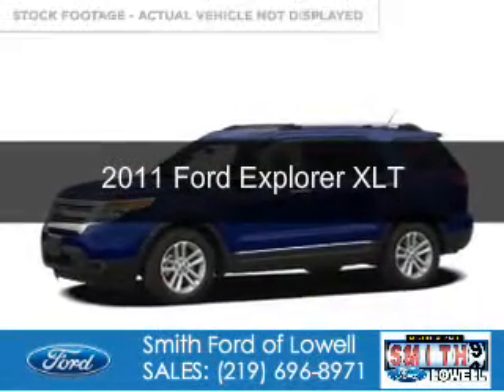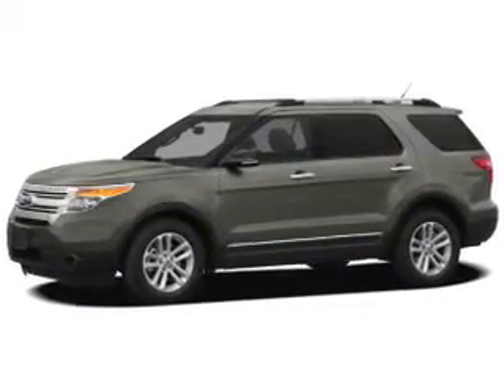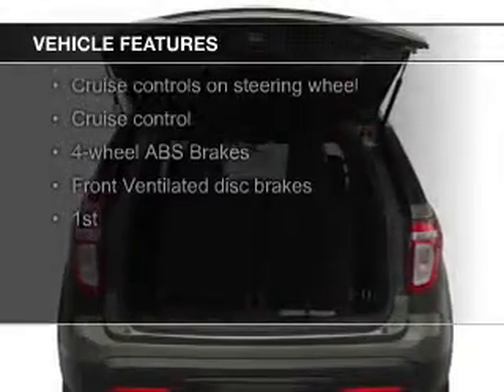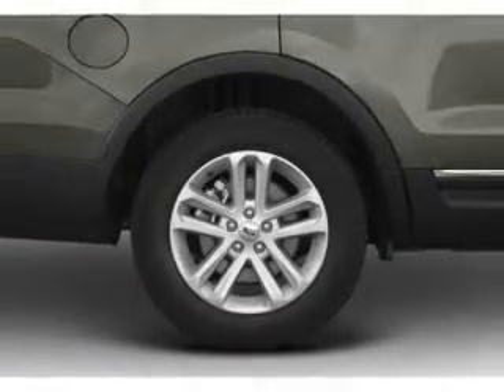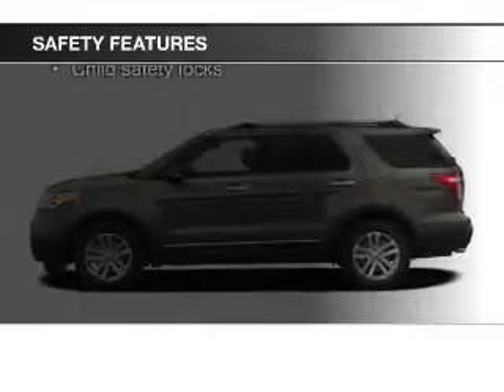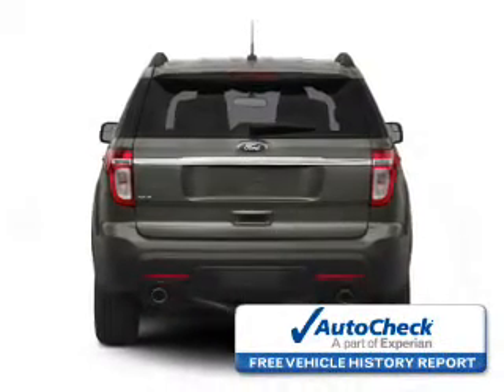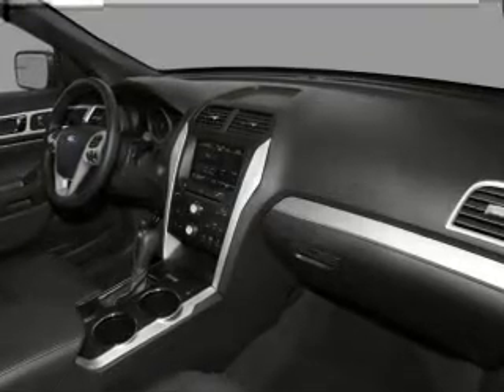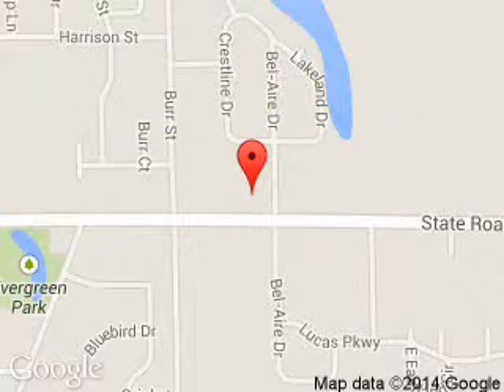2011 Ford Explorer - Lowell IN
Phone:
Year: 2011
Make: Ford
Model: Explorer
Trim: XLT
Engine: 3.5 liter 6 cylinder 24 valve
Transmission: 6-Speed Automatic
Color: Kona Blue Metallic
Mileage: 36995
Address:
1777 E. Commercial Ave.